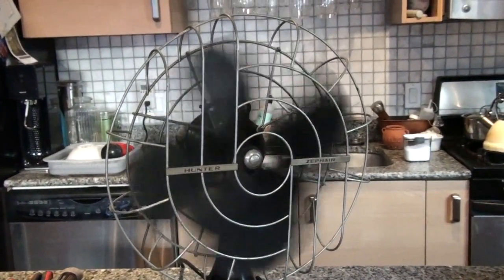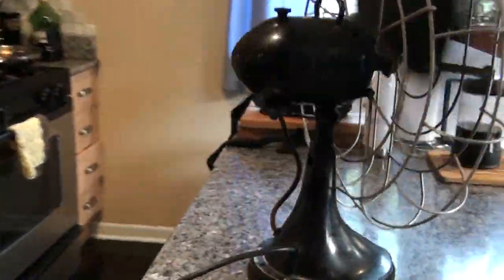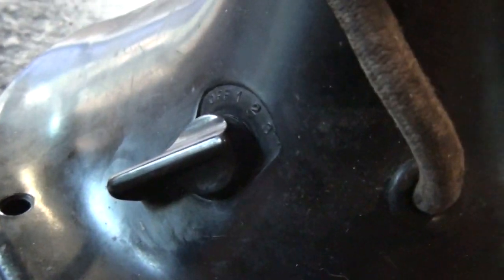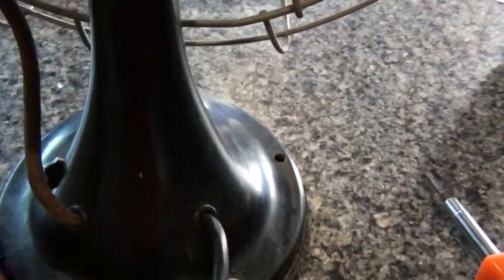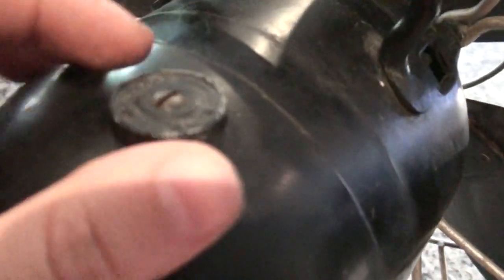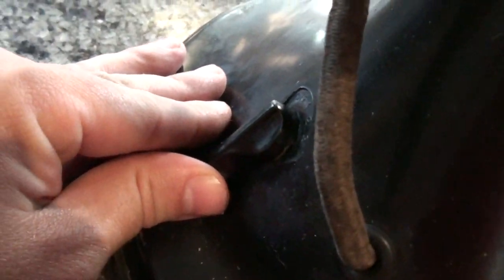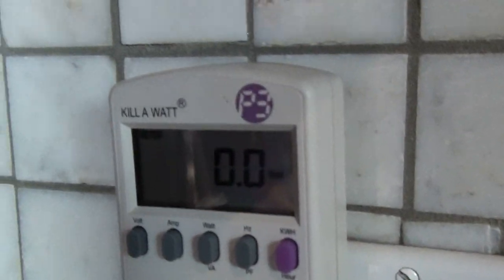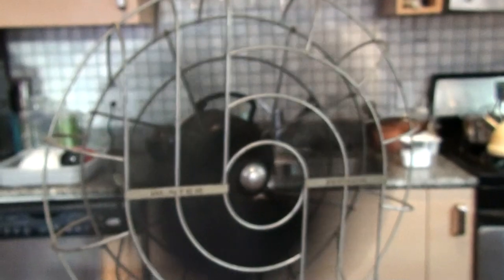fix vintage desk fan: Hunter Zephair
brief, easy fix of our beautiful Hunter Zephair (1940s era, made in Memphis) that stopped oscillating.  Also show power usage via KillaWatt.